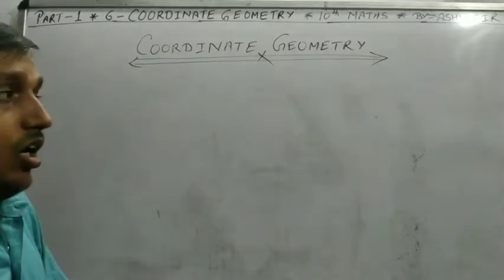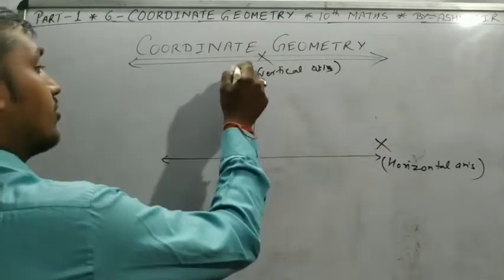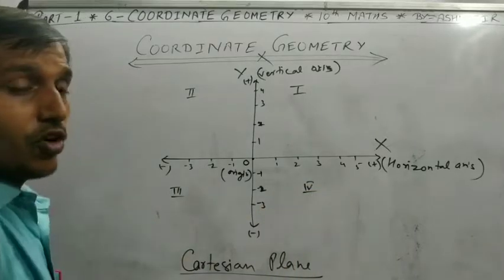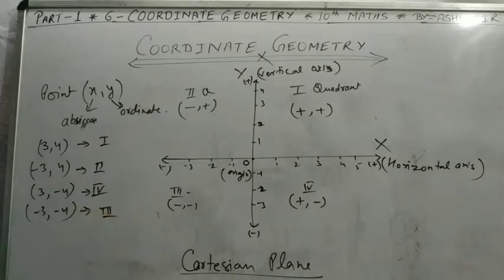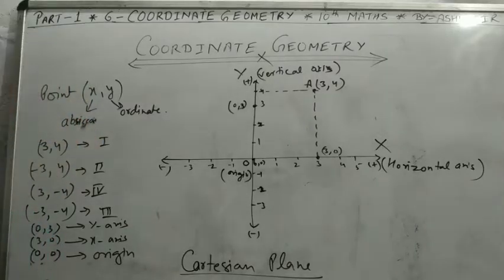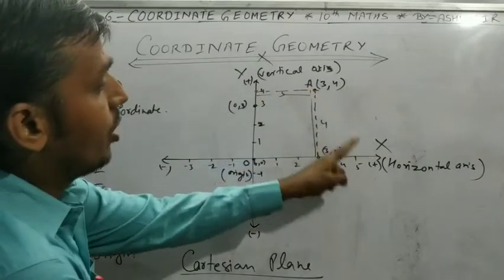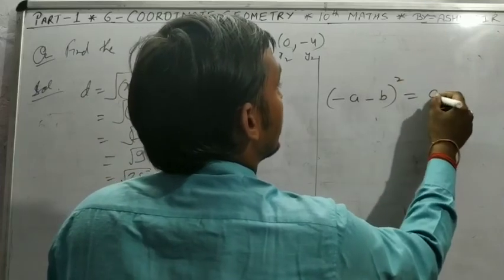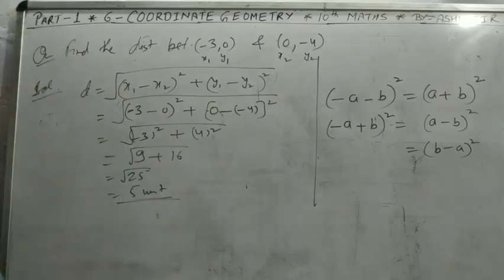Coordinate geometry (part-1) class-10 maths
Basic concept and distance formula proving